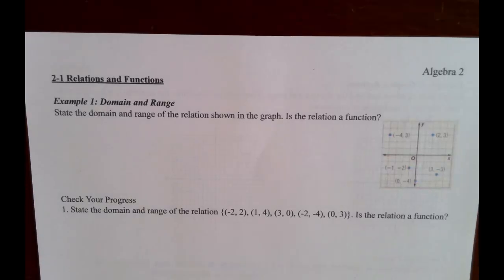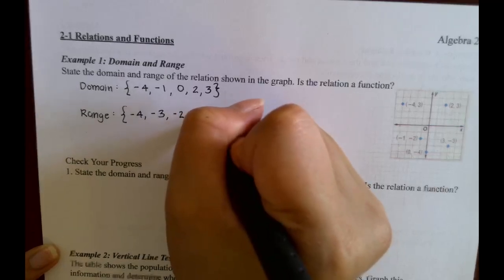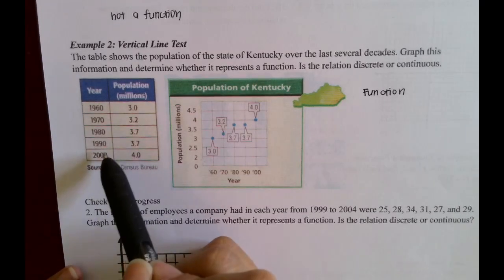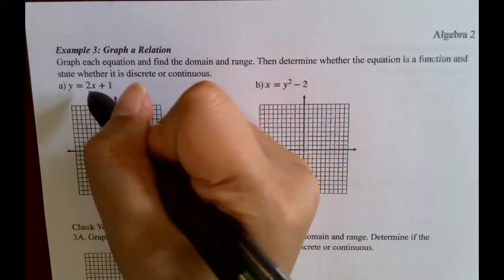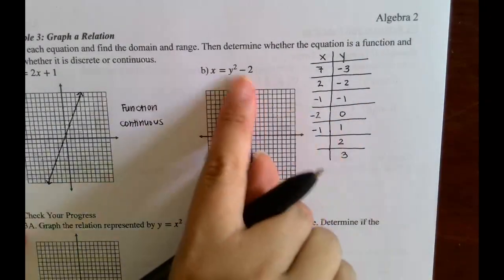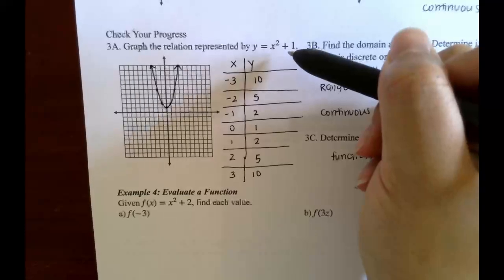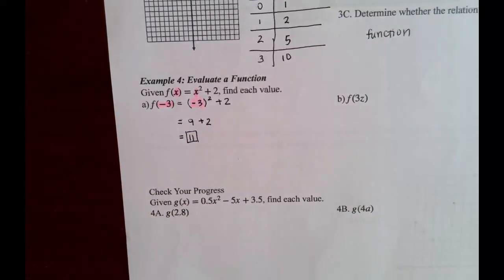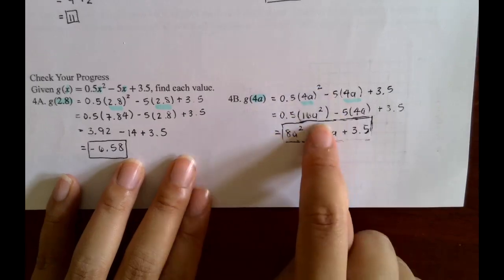Alg 2 2-1 Relations and Functions